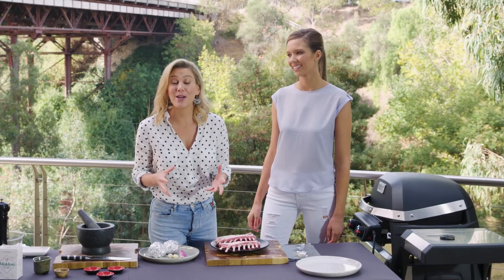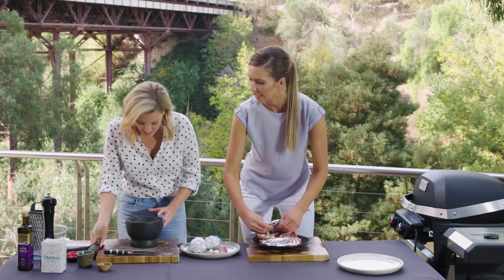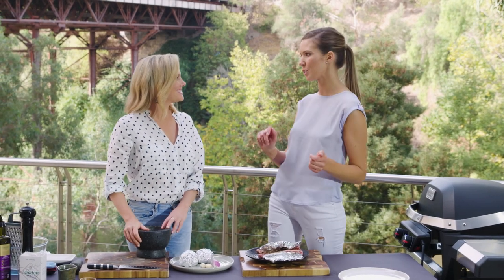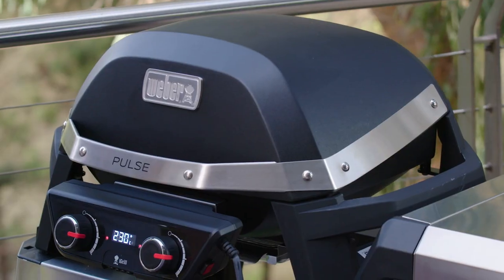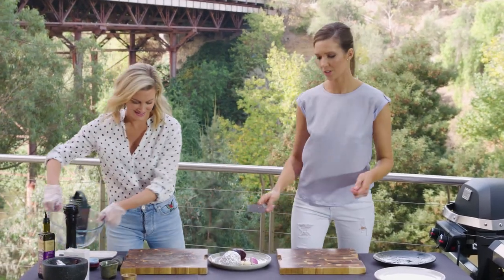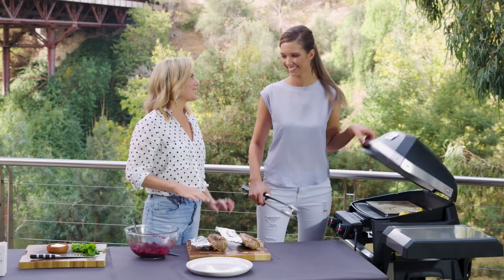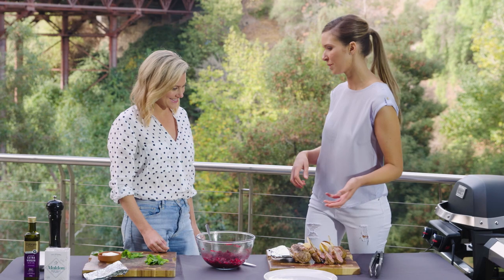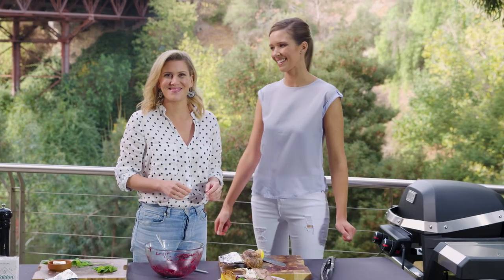Mediterranean Roast Lamb with Beetroot Relish | Everyday Gourmet S9 EP19